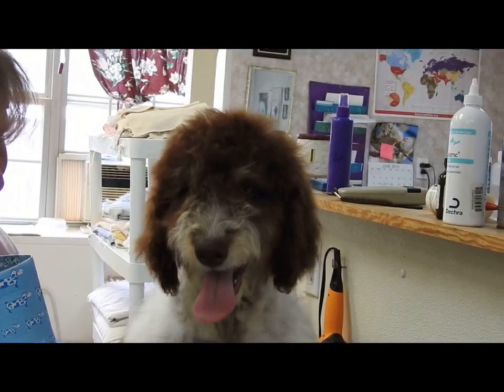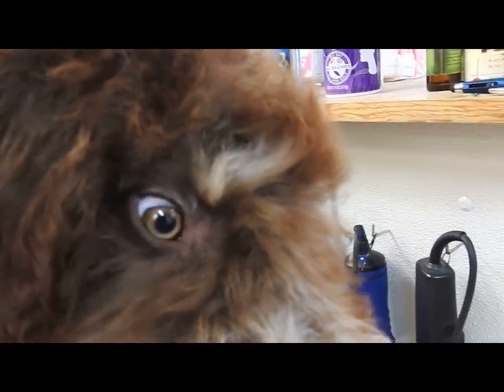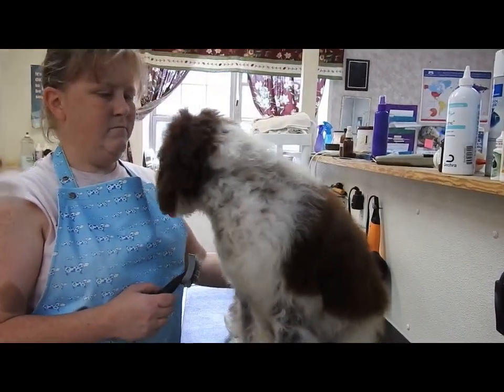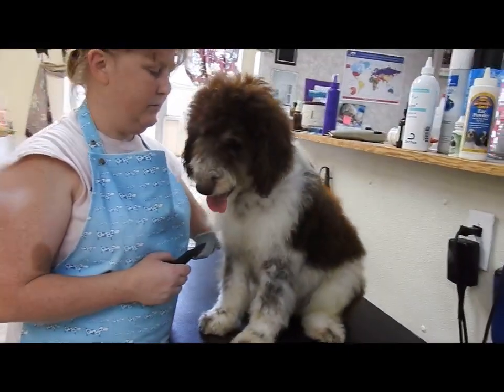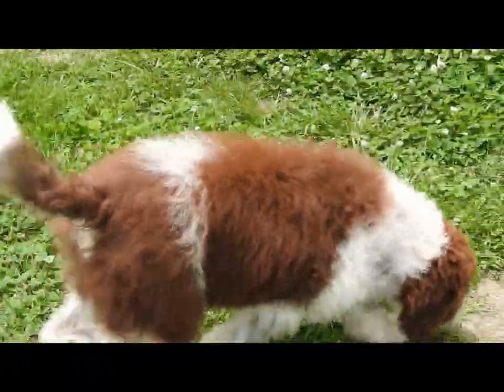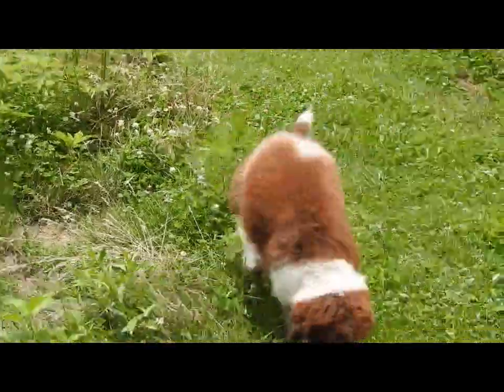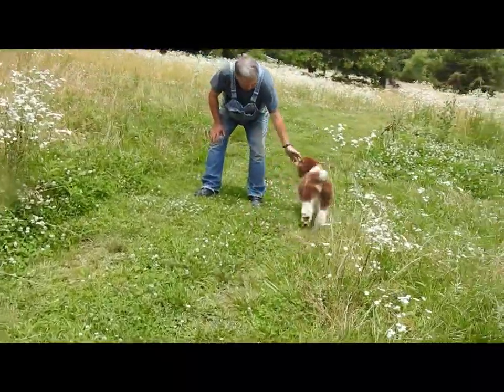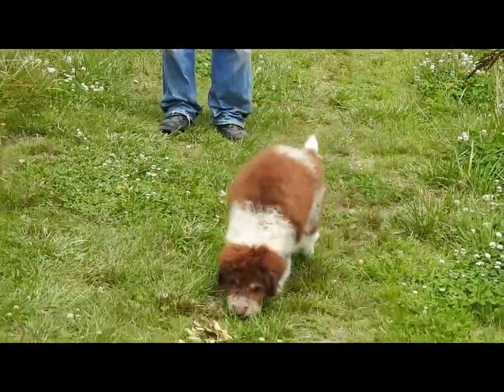Trixie a beautiful red and white Aussiedoodle at Hearthside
Trixie is a gorgeous, red and white Aussiedoodle - from Hearthside Country.  This baby girl is a standard Aussiedoodle - first generation.